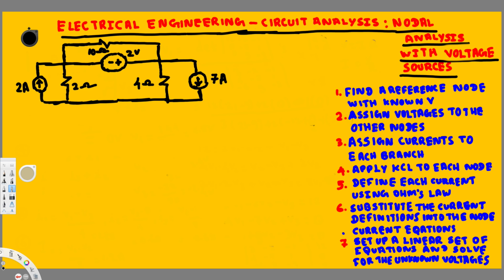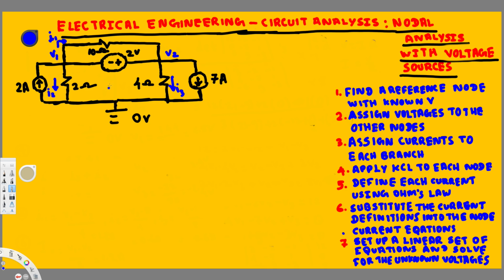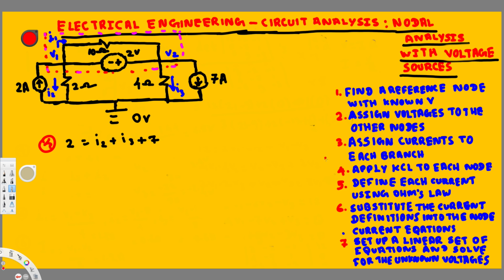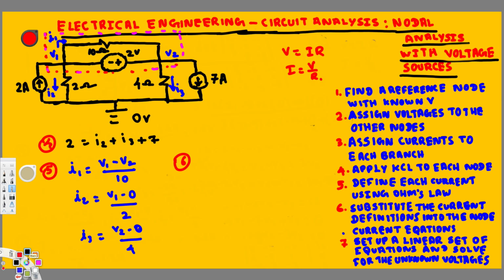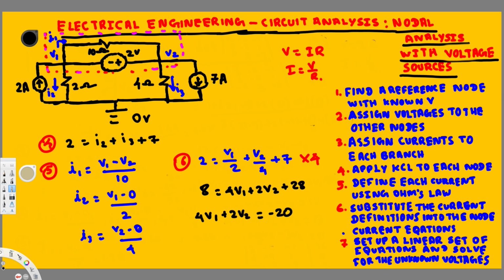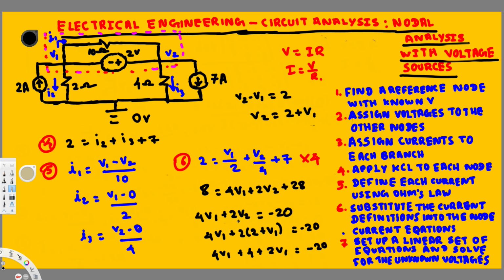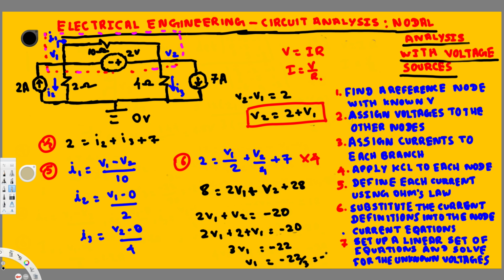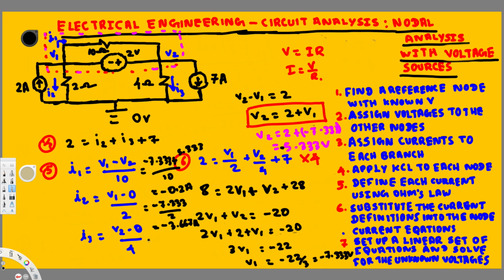Electrical Engineering : Circuit Analysis : Nodal Analysis w/Voltage Sources #1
In this video I will find the currents of a circuits with 2 current and 1 voltage source using nodal